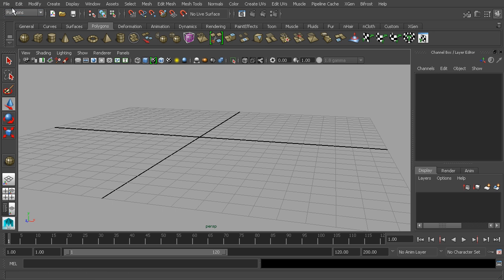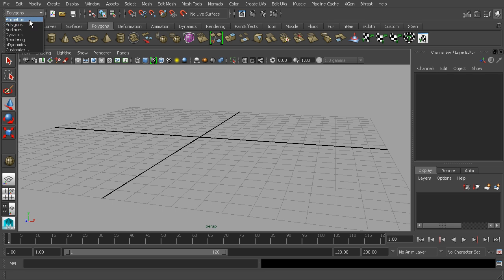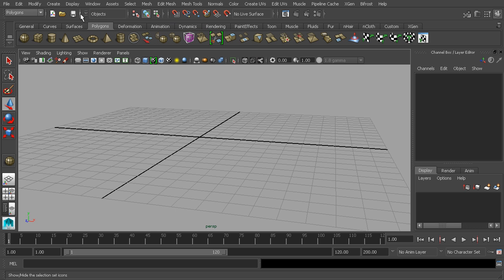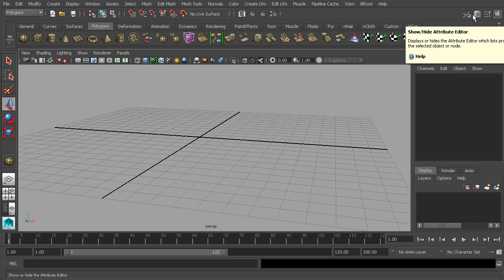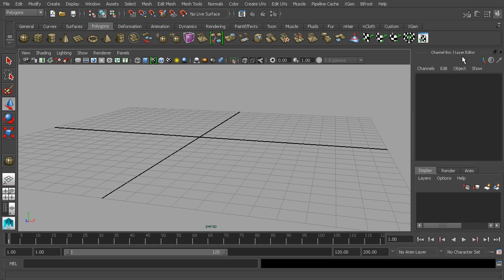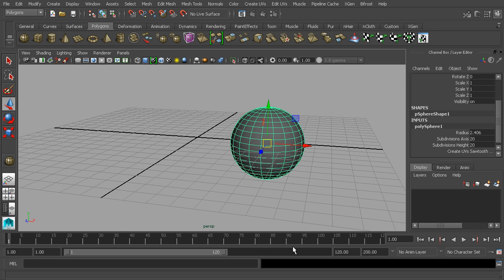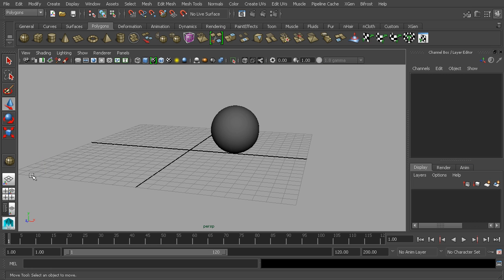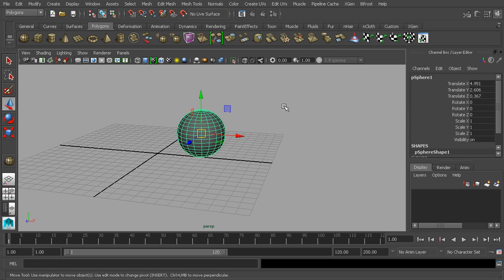Maya Tutorials Introduction to Maya 2015 Tutorial 3